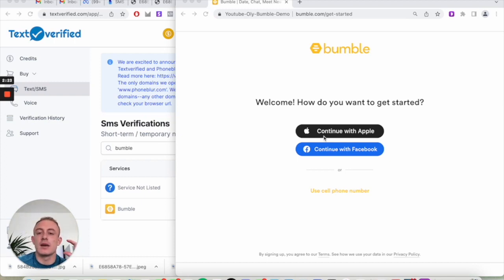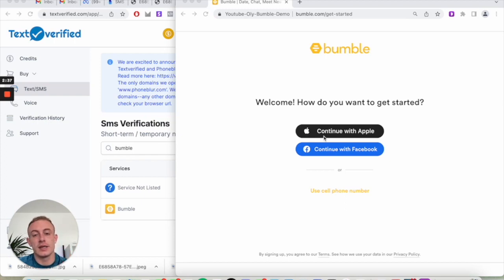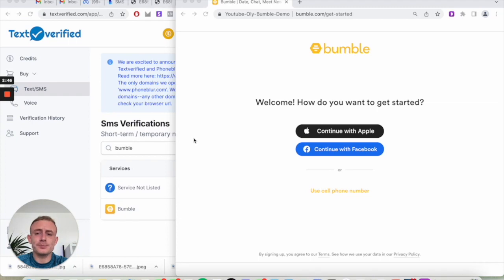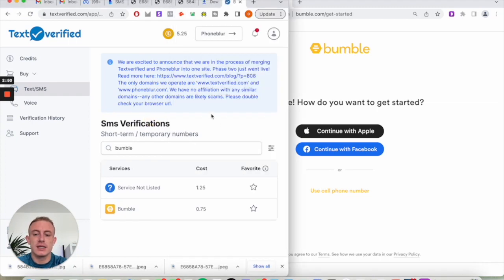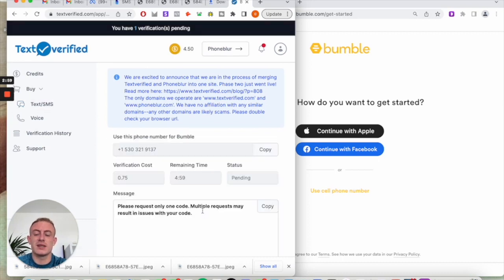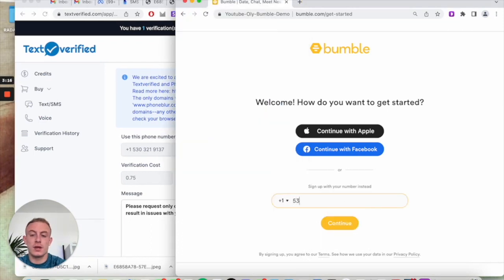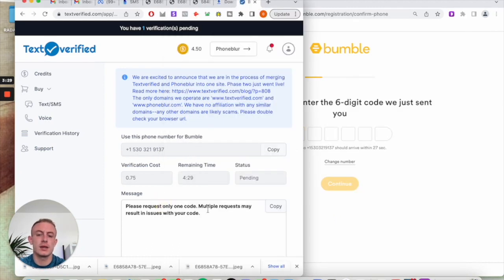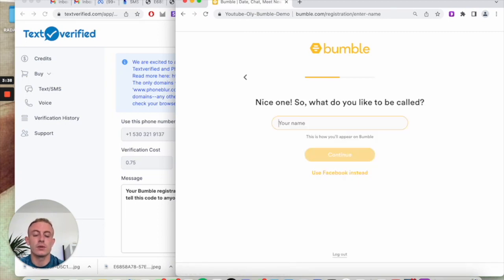Dating App Marketing For OnlyFans (Step-By-Step)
In this video, I explain the different methods to run dating app marketing for onlyfans; both mobile and browser. I then give you a live walk-through of an account set-up.

If you're an OnlyFans creator interested in finding out more about my agency, please fill in this form

And if you have any questions regarding OFM...

00:00 Introduction
03:44 Physical Phone Farm
06:38 App Cloner
10:36 Multi Login
11:33 Demo
27:59 Conclusion